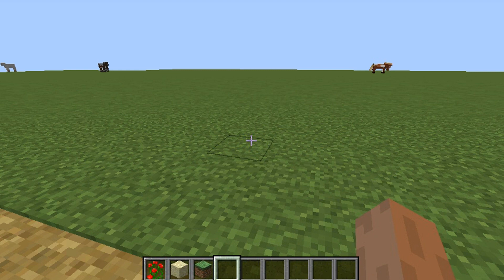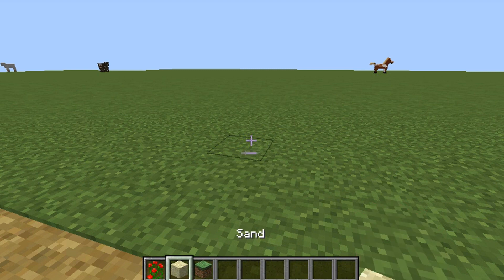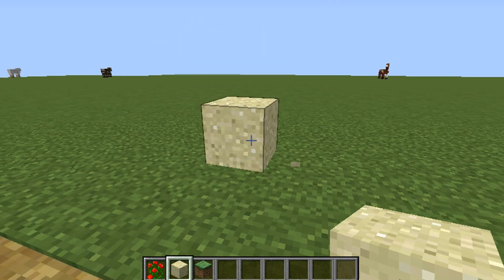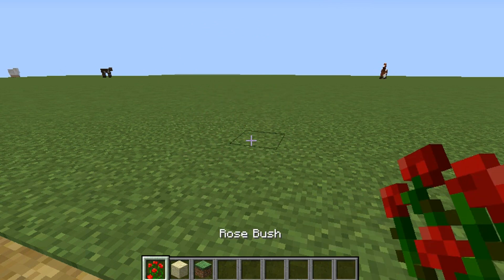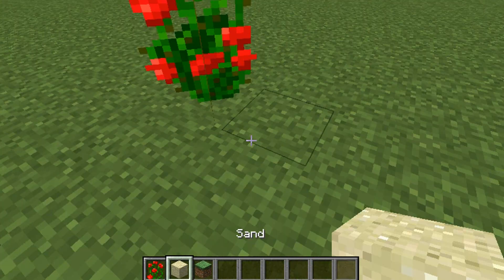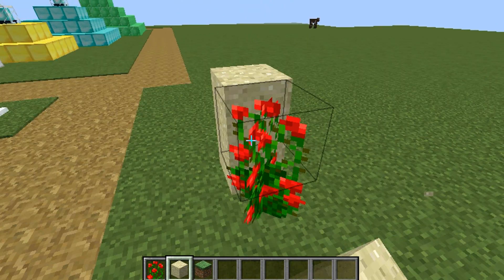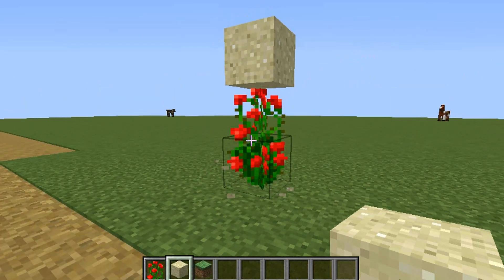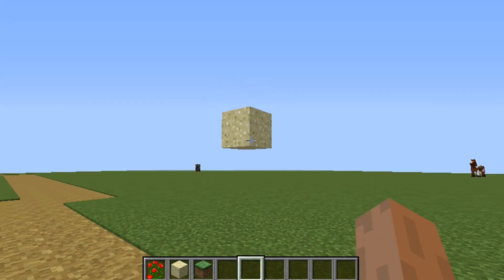Minecraft 1.12.2:How to make sand float